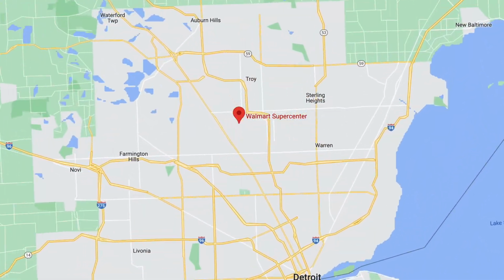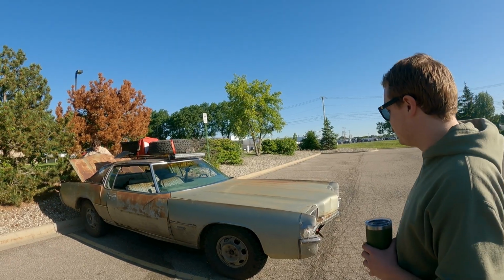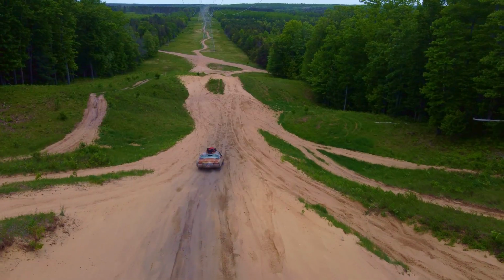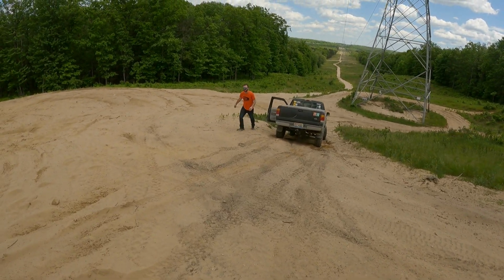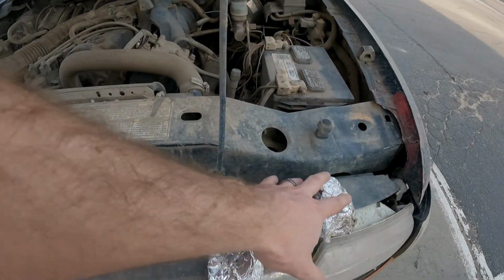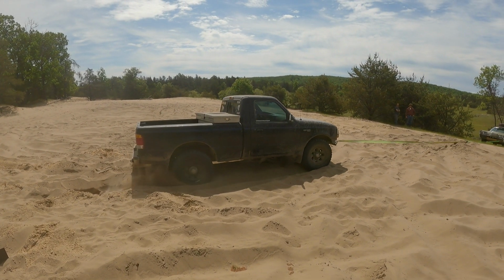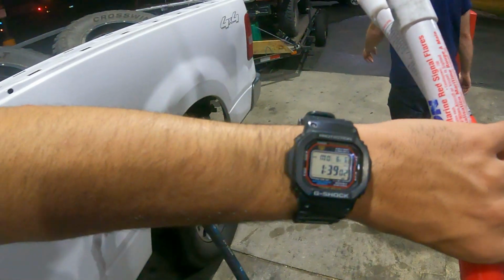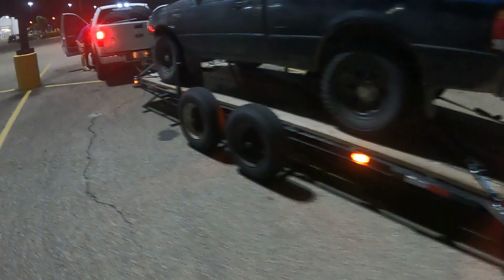Off-roading around St. Helens, MI // Fighting hills and sand with $500 2WD cars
In this video the Robert's travel 3000 miles from Florida to Michigan to meet up with friends and participate in the Michigan Gambler 500. This was a crazy year and we ended up on some very cool trails and also got to meet some very interesting people. Join us as we have fun in the wilderness with 2WD.